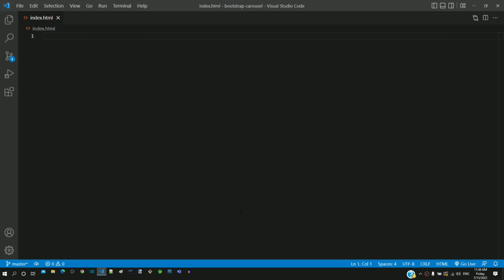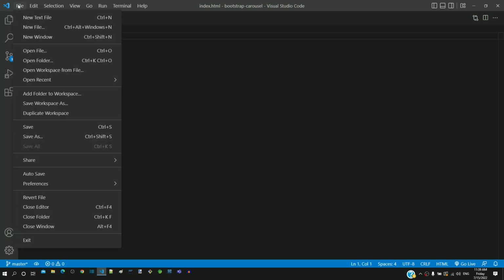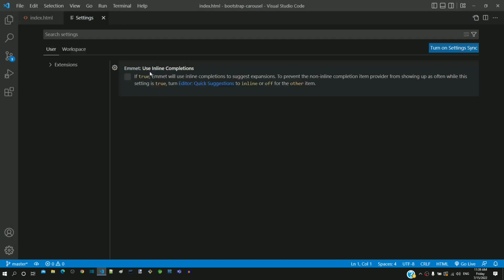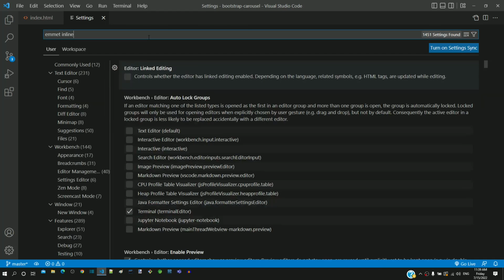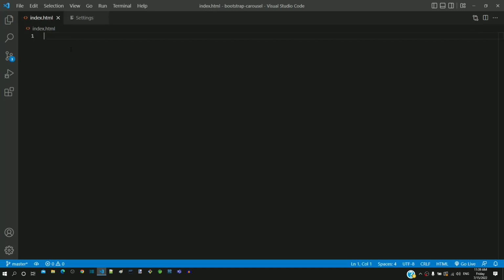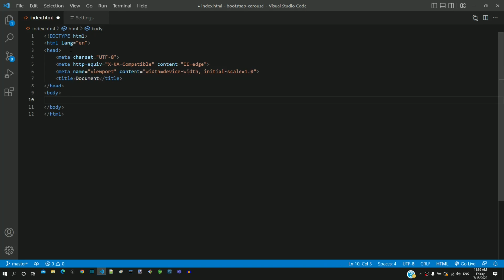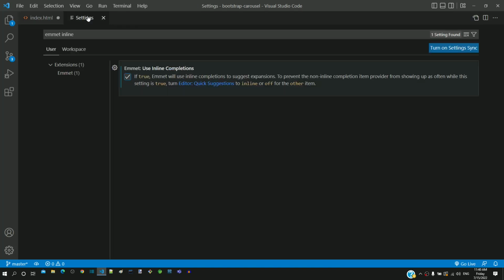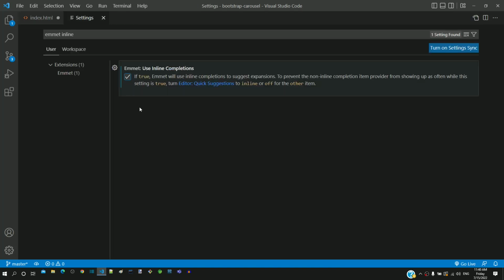Visual Studio Code - Jun 2022 Release - New Emmet Feature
As part of Jun 2022 release of Visual Studio Code a new Emmet feature is introduced, which is what is explained in this video.